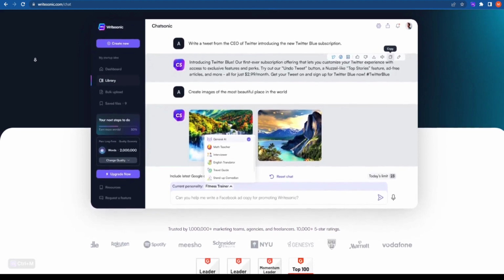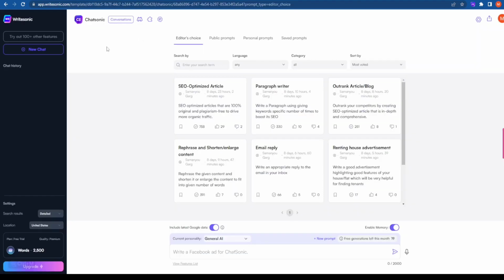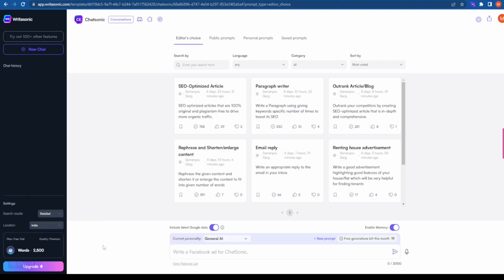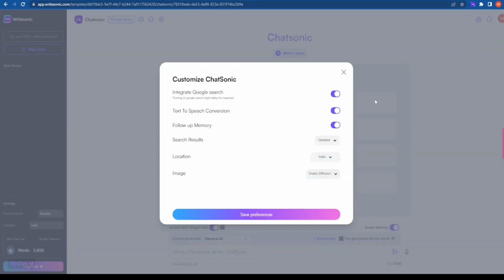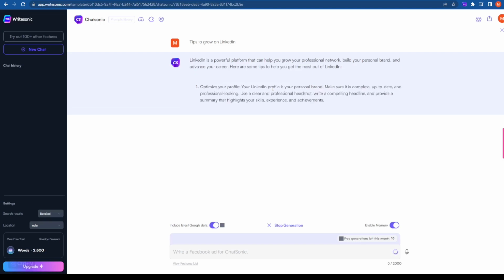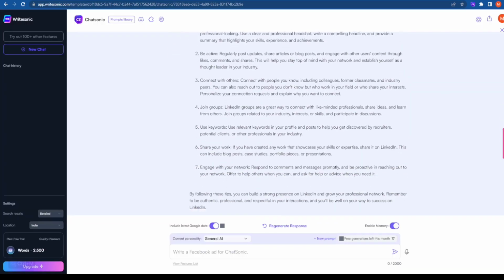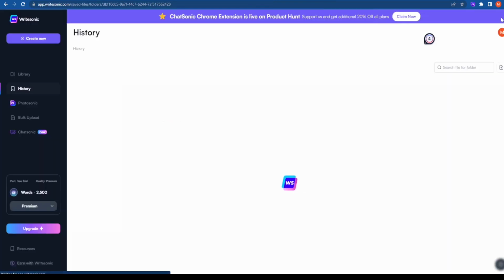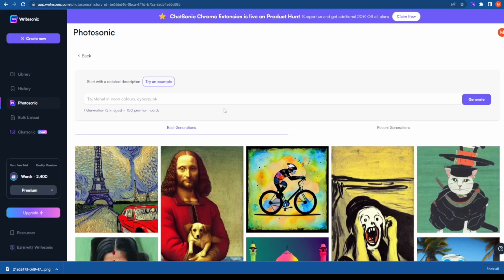Chatsonic | Chatsonic Features | How To Use Chatsonic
What is up and welcome back to the channel in today's video we will be talking about chatSonic in this chatSonic review and we are going to understand how to use chatsonic, chatsonic features,

Chatsonic vs chatgpt is chatSonic better than chatgpt.

So what is chat Sonic chat Sonic is an AI copywriting or AI content writer which is one of the best free AI tools I have seen actually its not completely free but you can say freemium its created by Openai playground